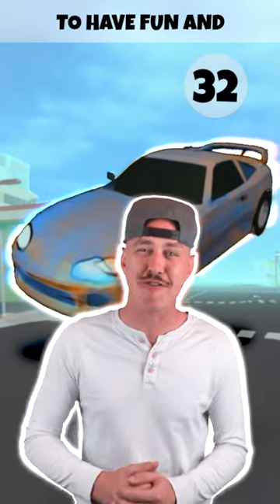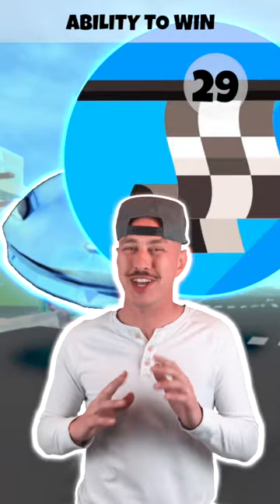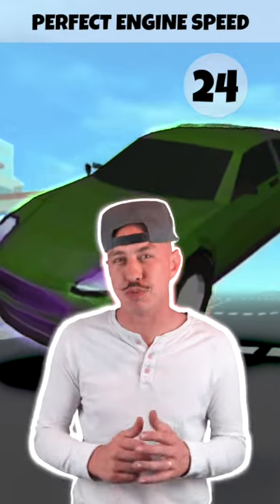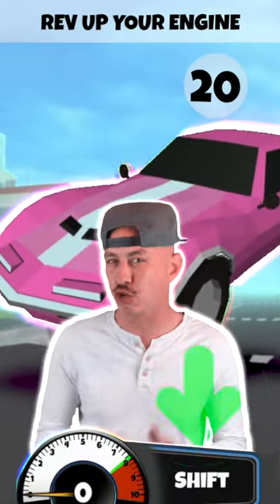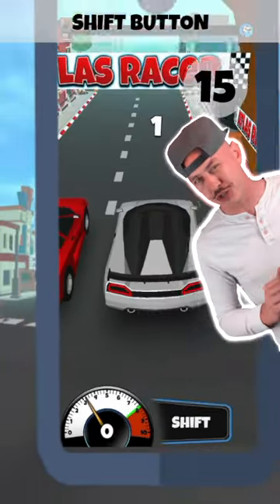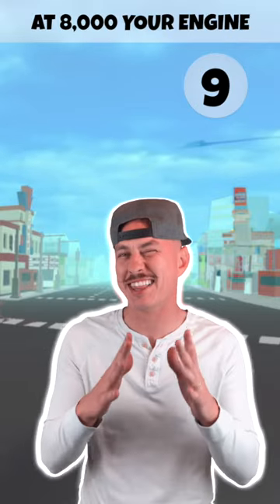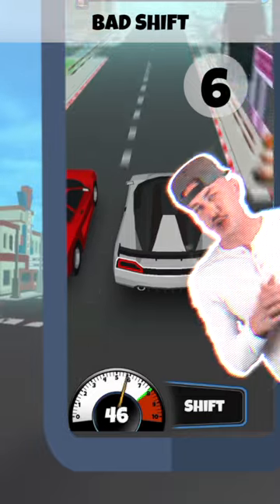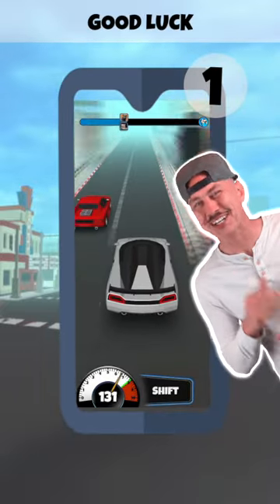Minigame Tips - Atlas Racer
Derek explains how to maximize your success during the Atlas Racer competition.